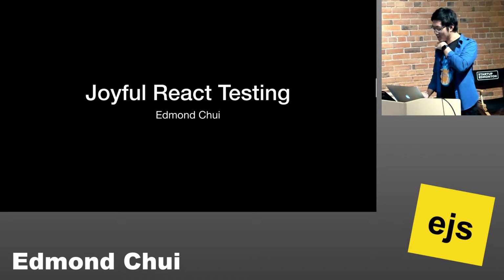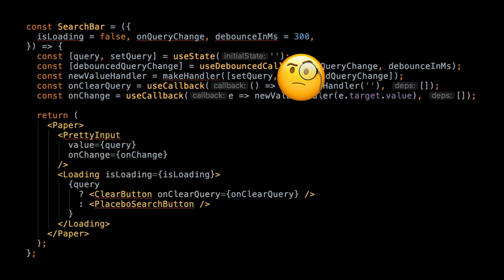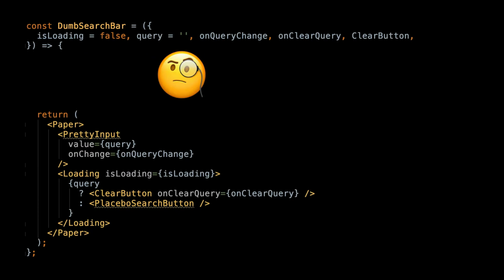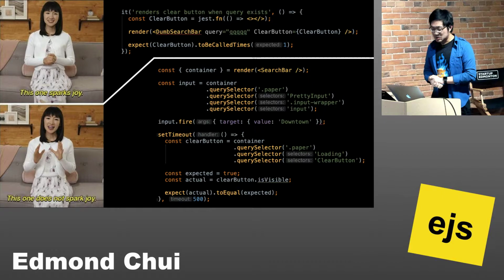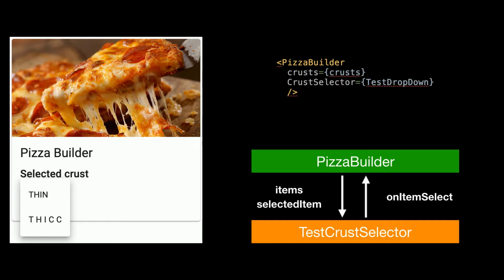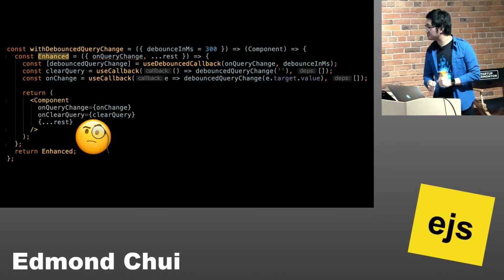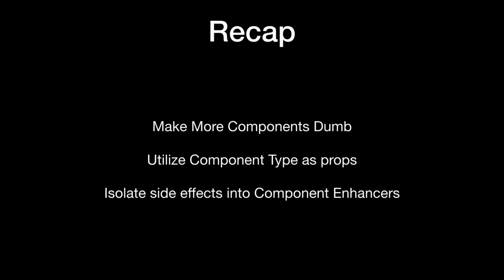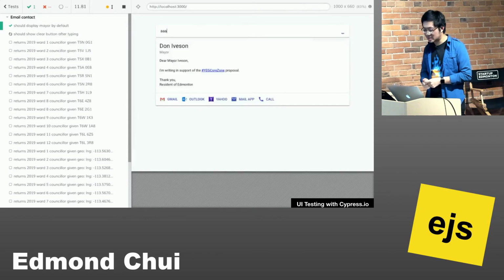Joyful React Testing, Edmond Chui – June 2019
How to structure React code to improve testability. Recorded at the Exchange.js June 6, 2019 meetup.

=== FIND EXCHANGE.JS ON THE WEB ===